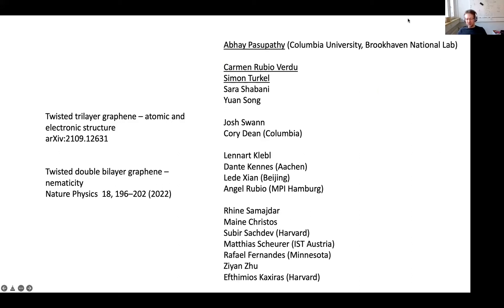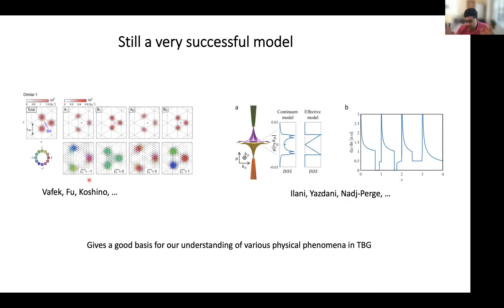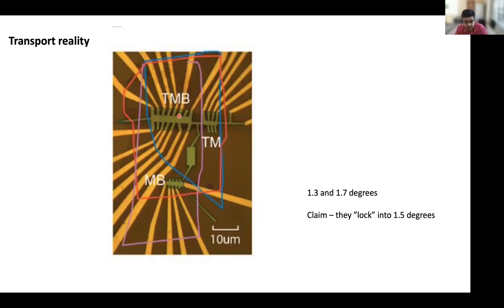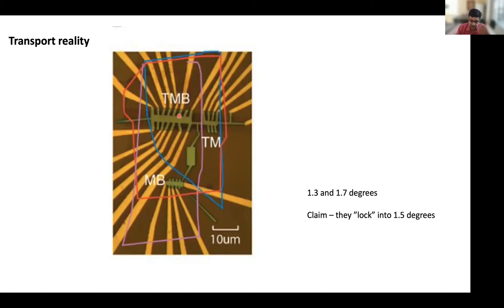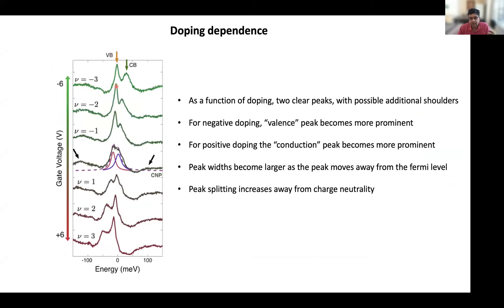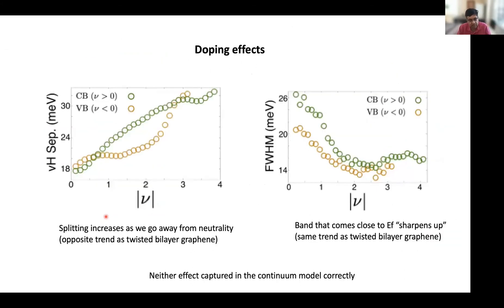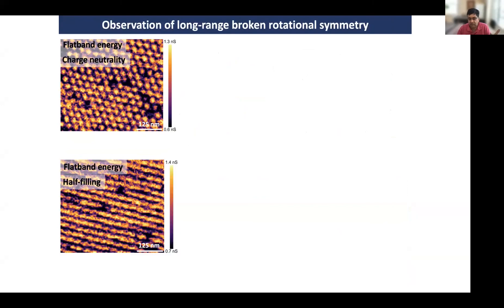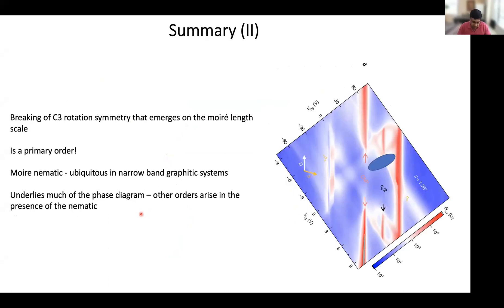Atomic-scale quantum materials colloquium, February 28th 2022, Abhay Pasupathy (Columbia University)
Atomic-scale quantum materials colloquium, February 28th 2022, given by Abhay Pasupathy (Columbia University, US)
"Quantum phenomena at 2D interfaces"